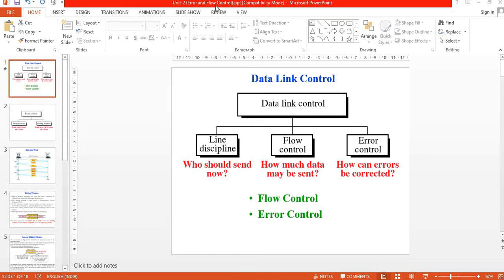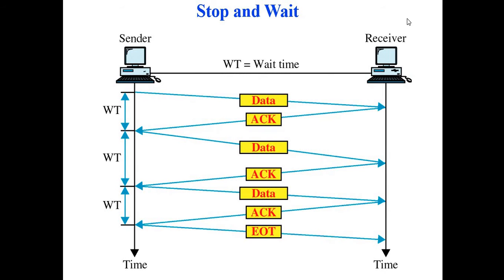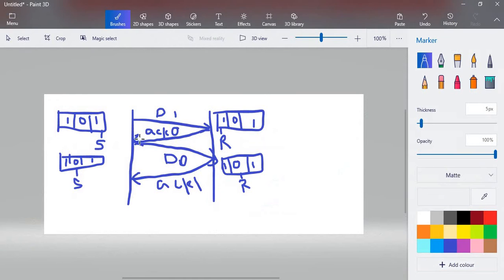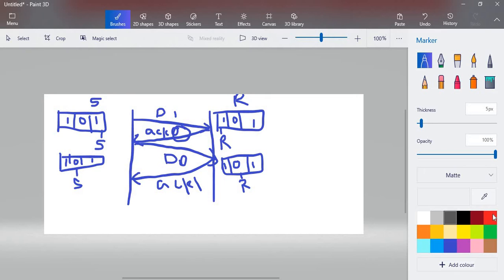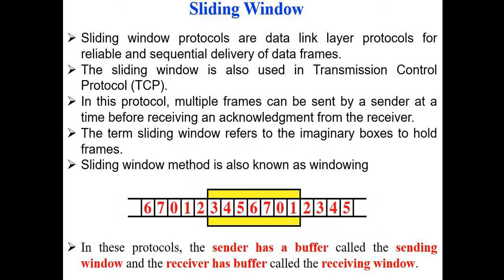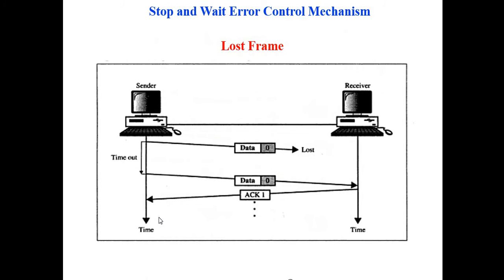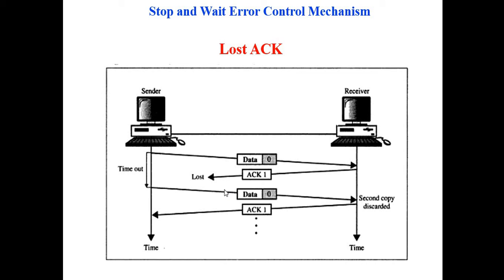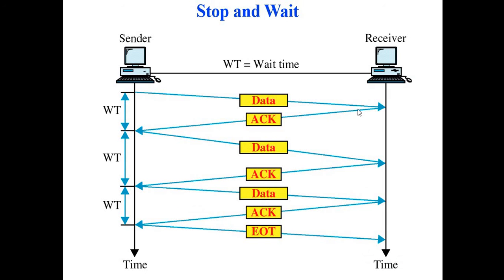Stop and Wait ARQ